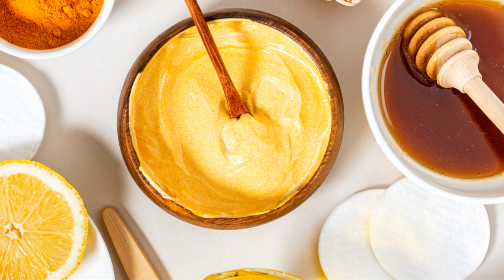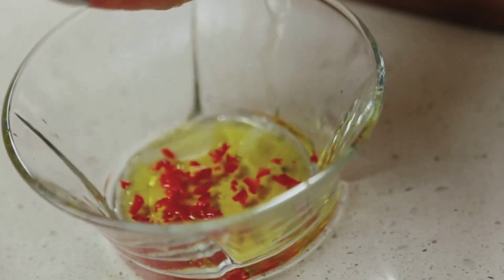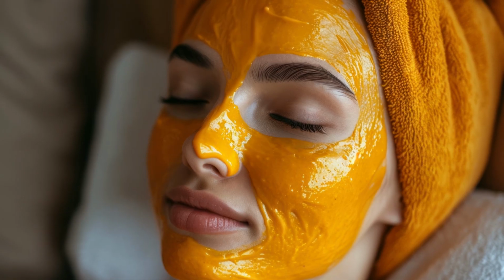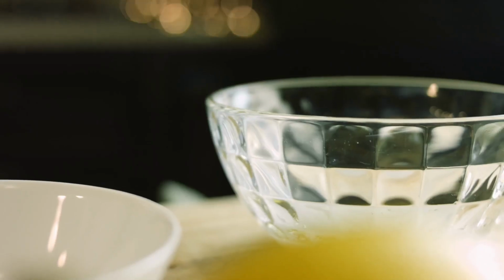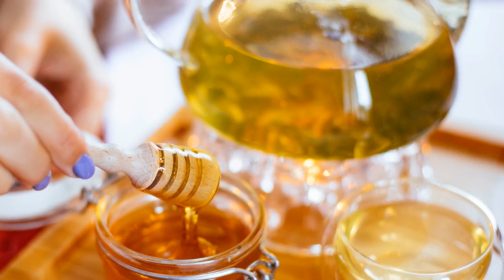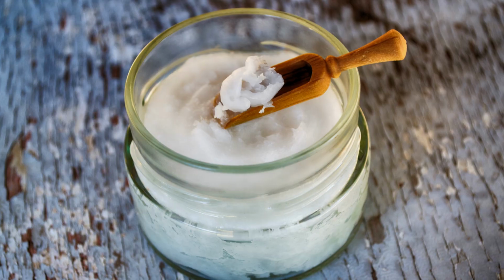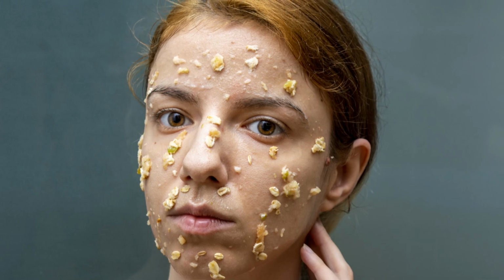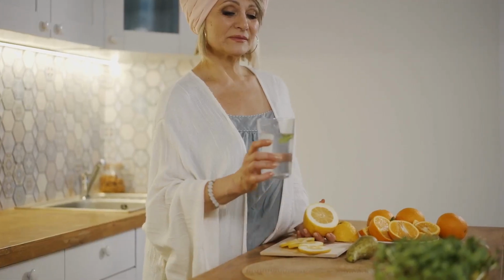DIY Face Masks That ACTUALLY Work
Unlock the secret to radiant, youthful skin with our "12 Homemade Face Masks for Glowing and Youthful Skin. Did you know that the best skincare ingredients are often right in your kitchen? In this lively 10 minute video, we’ll explore simple, DIY face masks that nourish and rejuvenate your skin using natural ingredients. From soothing oatmeal to refreshing yogurt, discover easy hacks to create these masks at home. Each recipe is designed to enhance your glow and promote a healthy complexion.

If you enjoyed this, be sure to check out our next video on the Top 10 Healthy Foods You Should Have in Your Kitchen!

Let’s Connect!